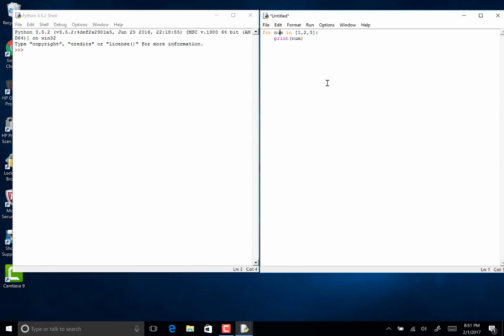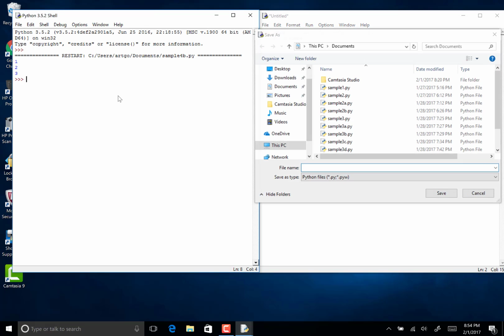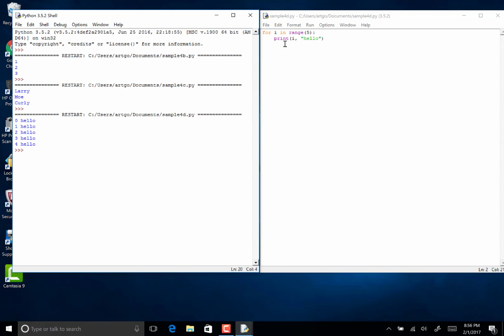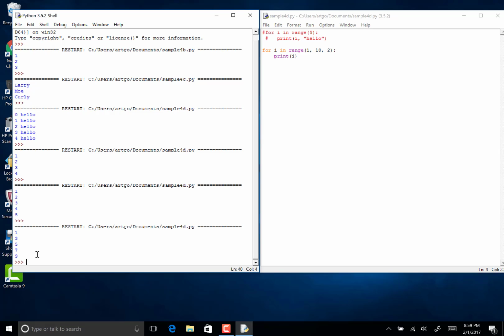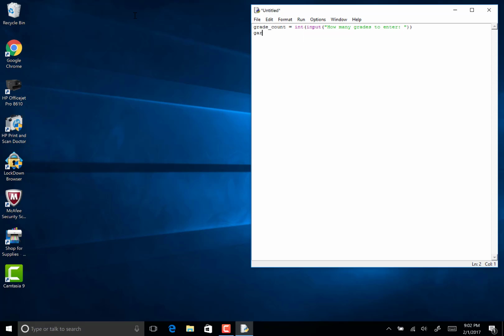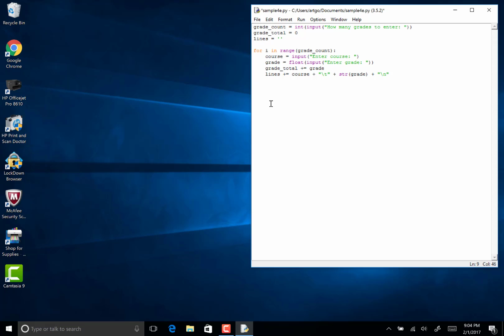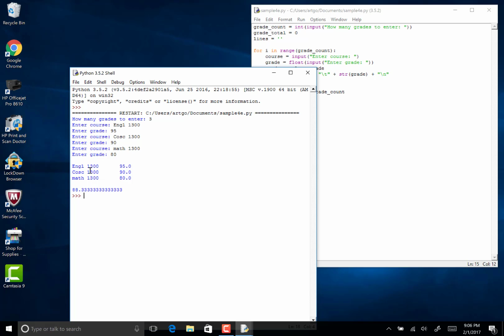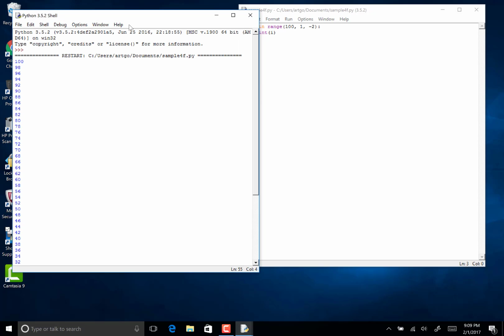04b Python For Loop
Overview of using the python for loop to iterate through number in ascending and descending order and summing running totals and string concatenation in loops